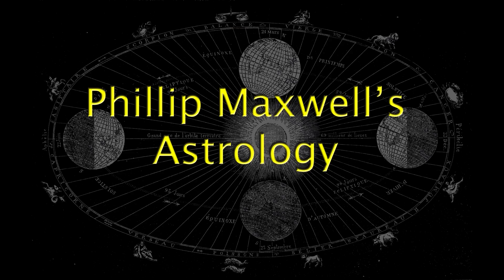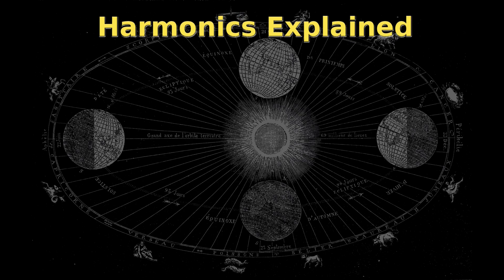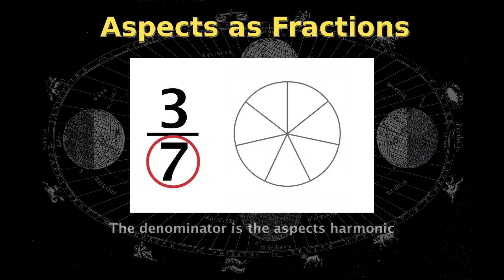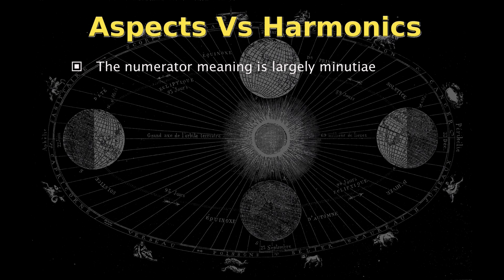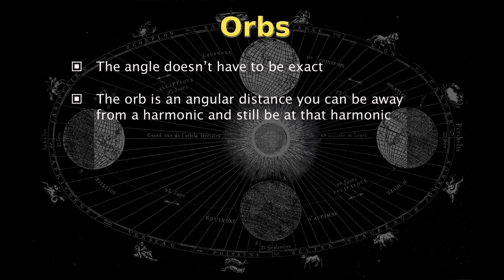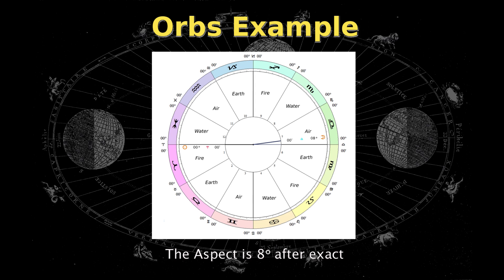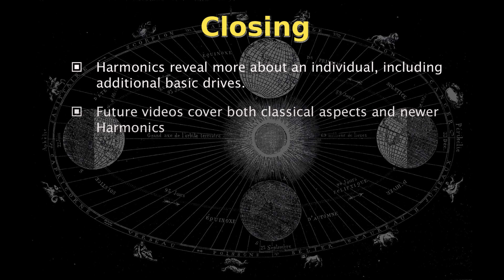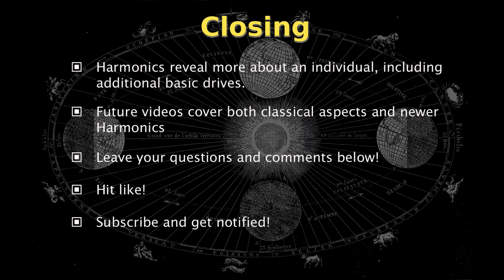Harmonics & Aspects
Discussion of Astrology topics
This video familiarize you with Harmonics and Aspects. It's a good video if you haven't come upon the terms before.